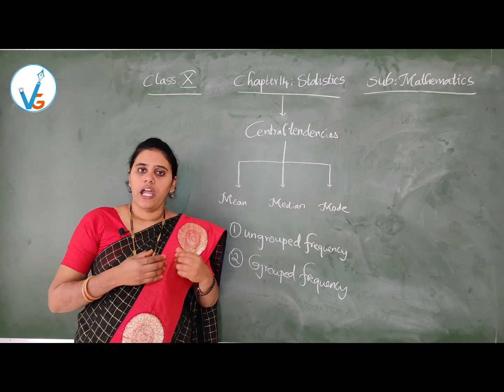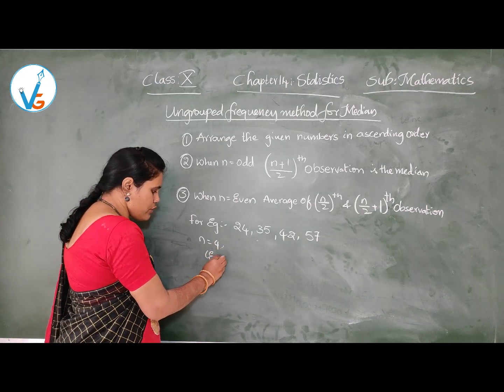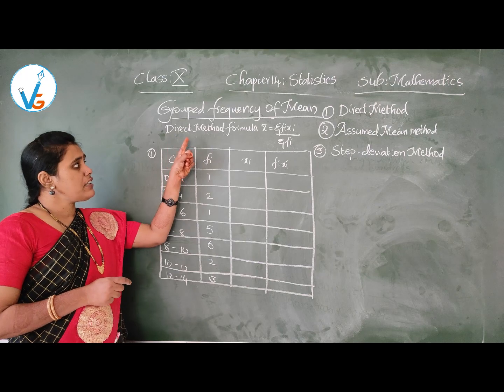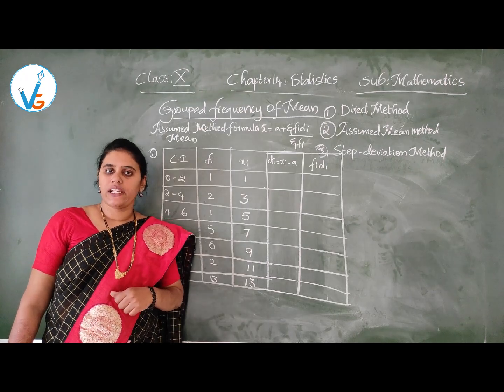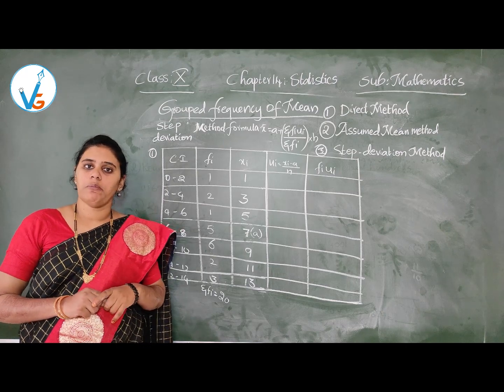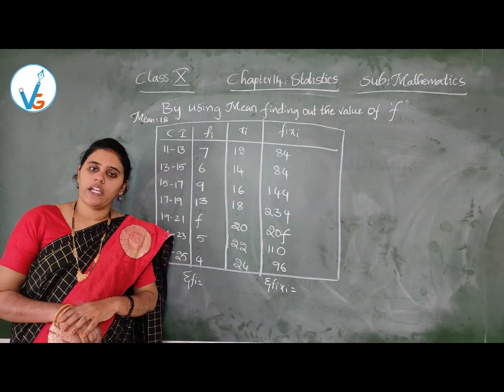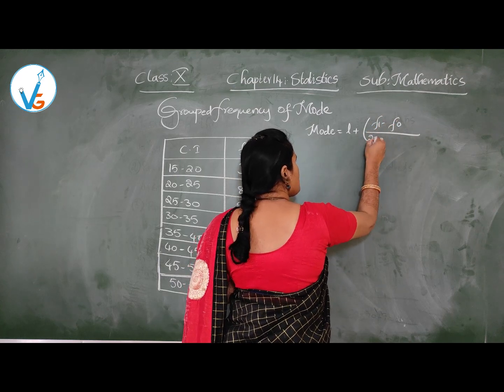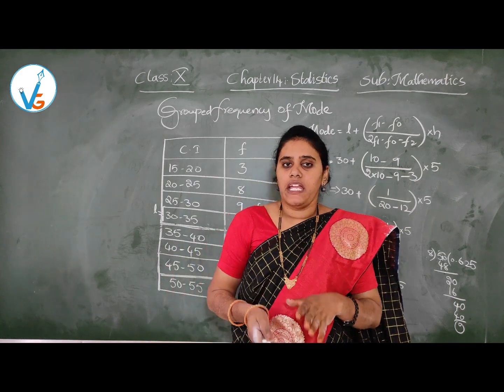Statistics | Part 1 | Mean & Mode | Class 10th | VGuru E-Learning | Asma